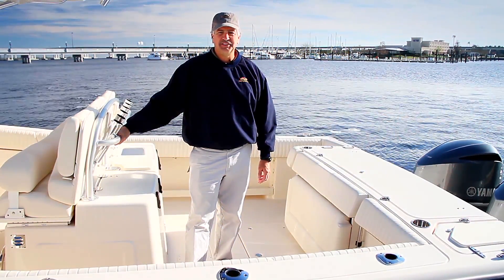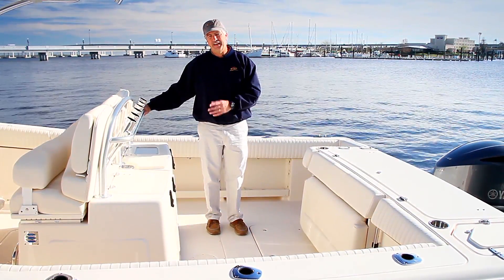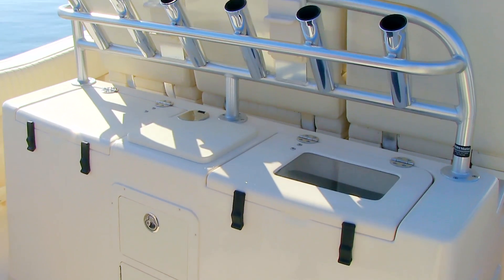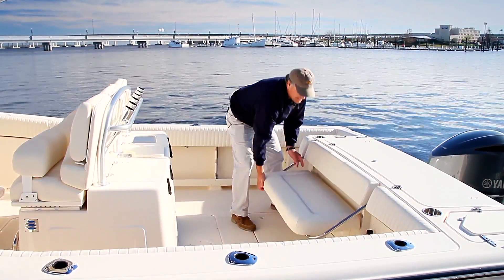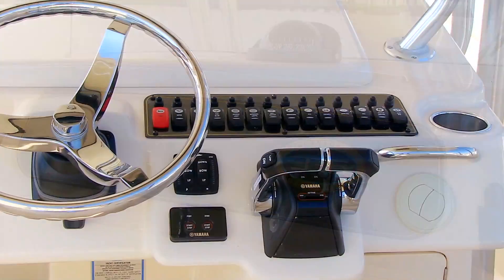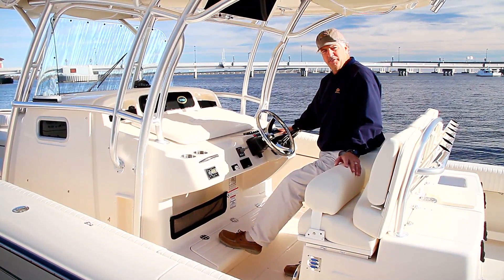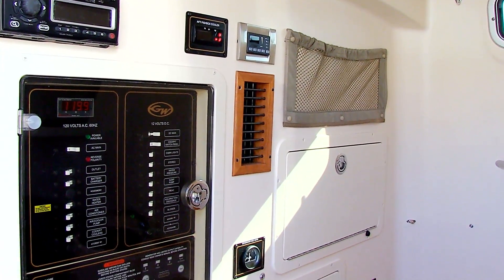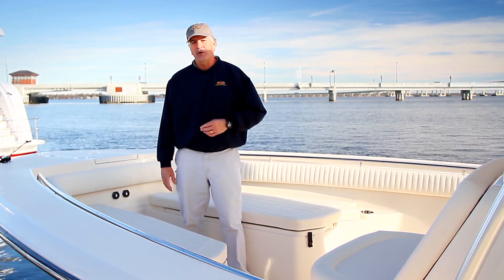Grady-White CANYON 336 Walkthrough with David Neese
Take a tour of the Grady-White CANYON 336 center console boat in this informative walkthrough featuring David Neese, vice president of engineering at Grady-White Boats. For more details about the CANYON 336's features and performance, be sure